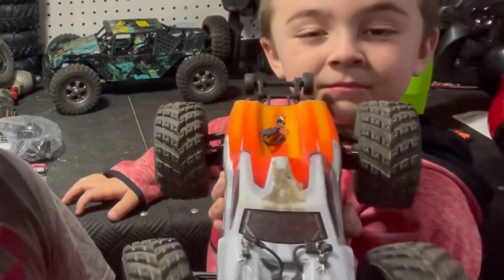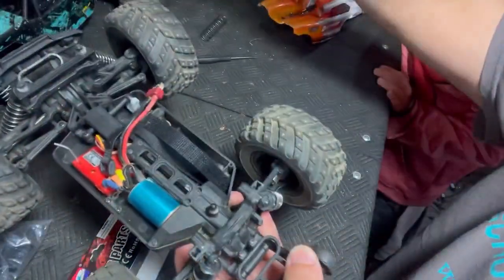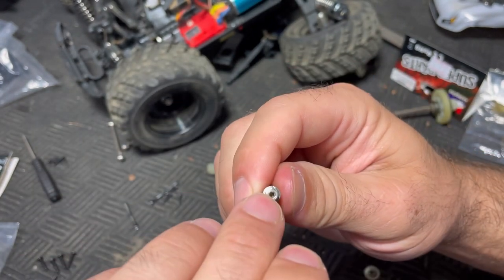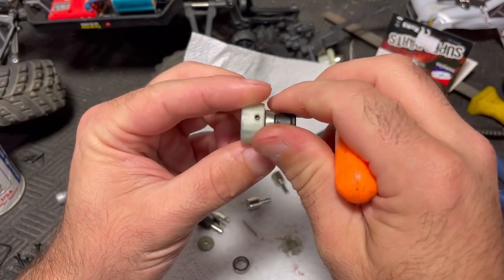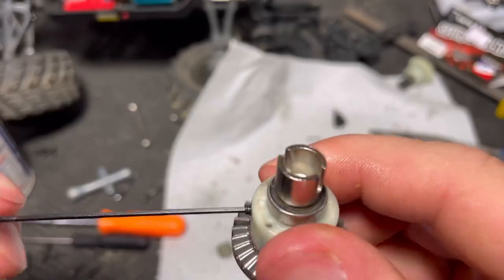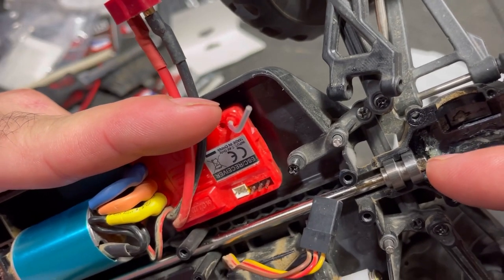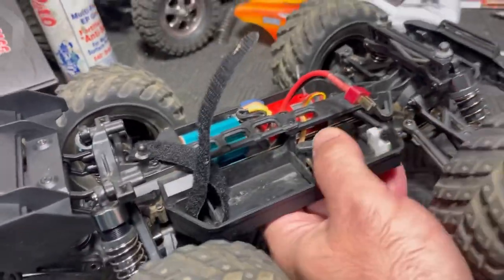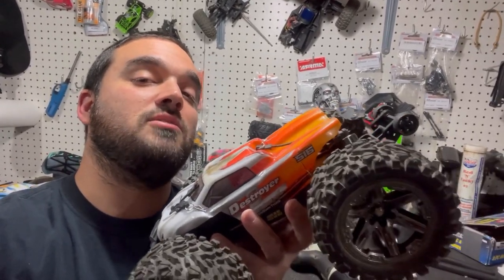HBX 16890 - Metal Upgrades - Differentials - Drive Shaft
Adding to the metal axles we installed a while ago, it was time to finally get the rest of the drivetrain metalized! Even with the missing screws, hopefully this will help with durability!